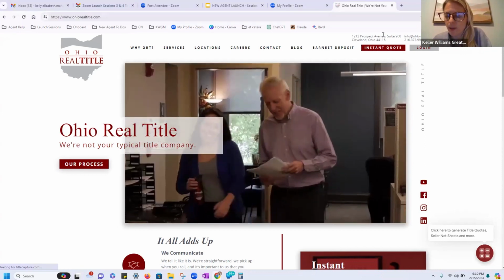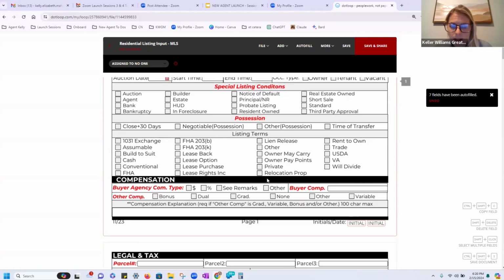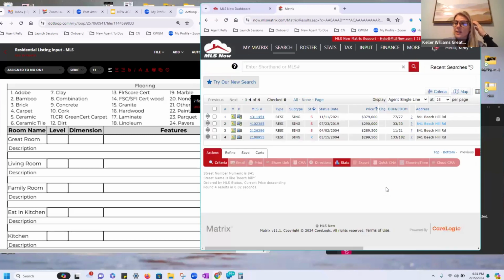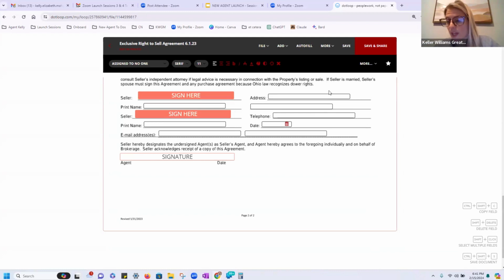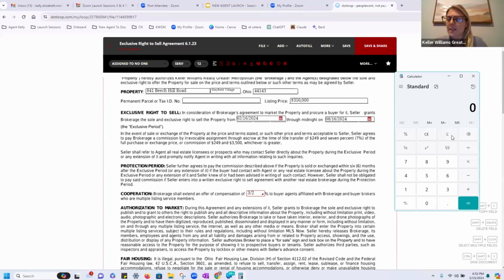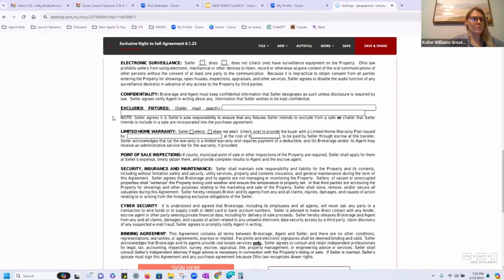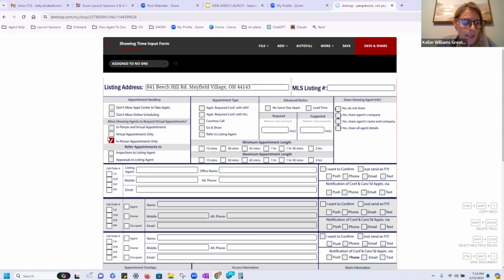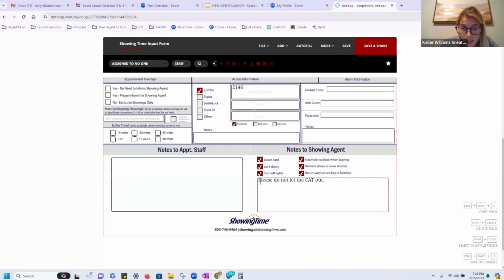New Agent Launch Session 3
Session 3 - Put it in Practice - Dotloop & MLS tips & tricks.
Dotloop: Creating loops, managing signatures, KWGM folders/templates.
Contracts: Documents required for Listings .
Review on how to: fill out the Residential Listing Input sheet which corresponds to inputting the listing into the MLS.
Introduction to main vendors (i.e. title company, lenders, home warranty).
Hosting open houses: Strategies and resources.